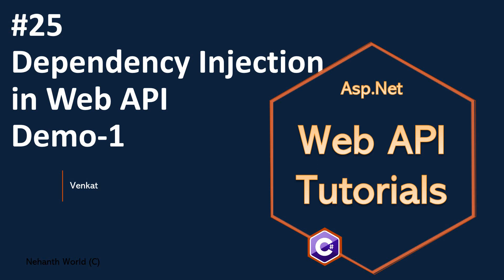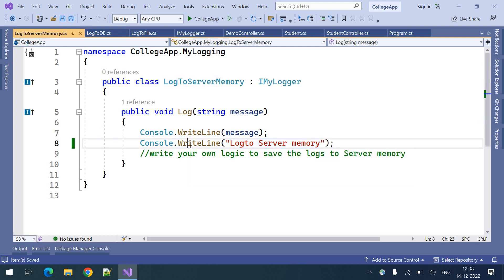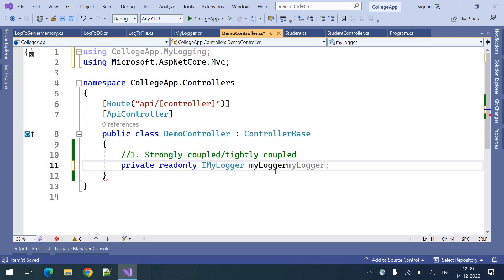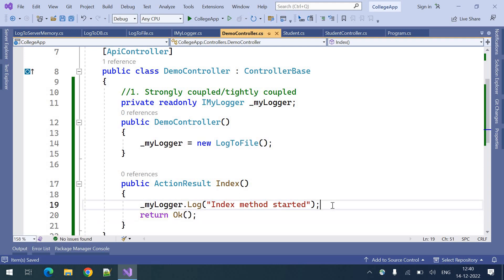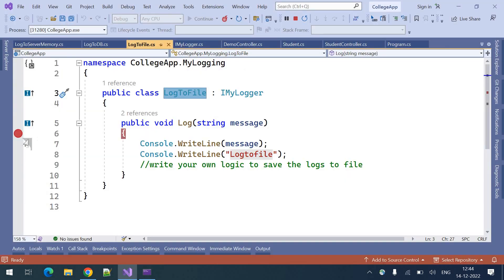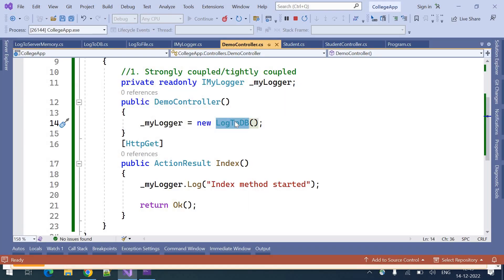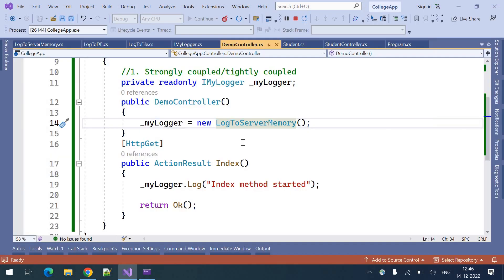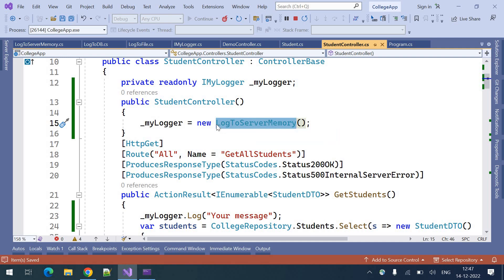Part 25 Dependency Injection in Web/REST API Demo1 || Asp.Net Core Web API Tutorials C# 7.0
Part 25 Dependency Injection in Web/REST API Demo1 || Asp.Net Core Web API Tutorials C# 6.0 7.0
kudvenkat
WebGentle
Teddy Smith
Code Semantic
Technology Keeda
Clearcat .net
4 - CREATING OUR FIRST ASP.NET WEB API ( URDU / HINDI )
Teddy Smith

Clearcat .net
6. Repository pattern c# | repository pattern in asp.net core web api

Curious Drive